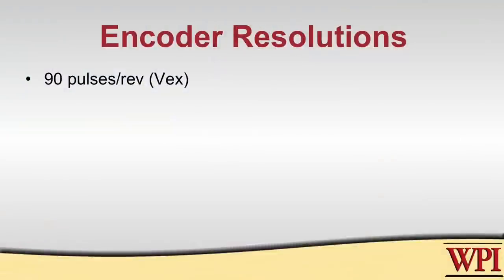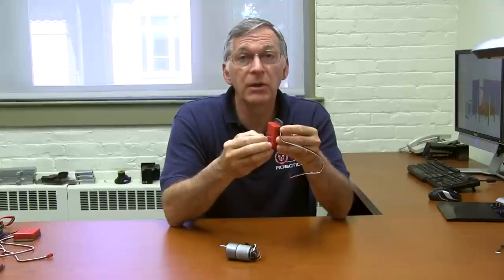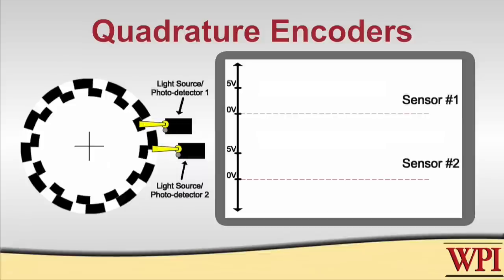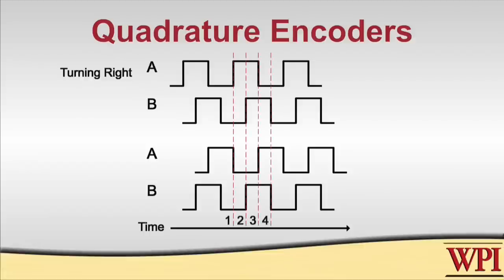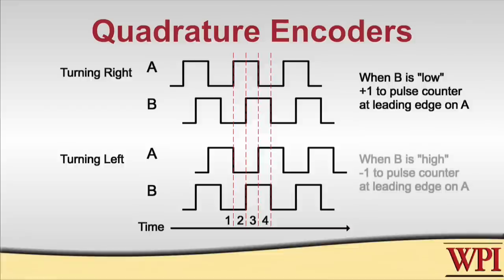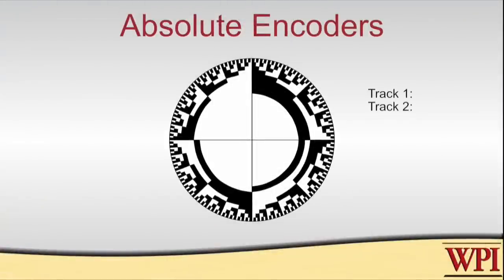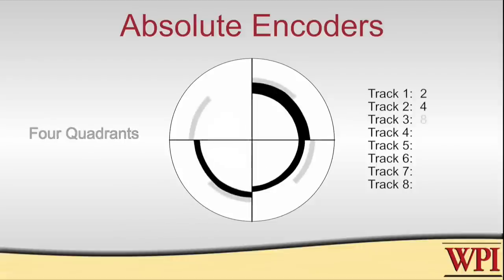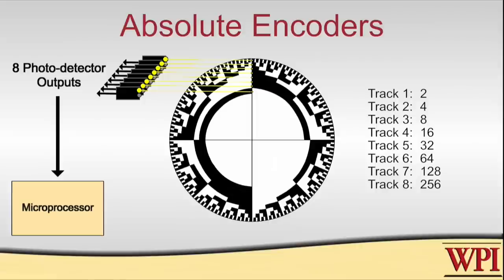3 - Digital Rotary Sensors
A discussion of digital rotary sensors and their uses such as optical encoders